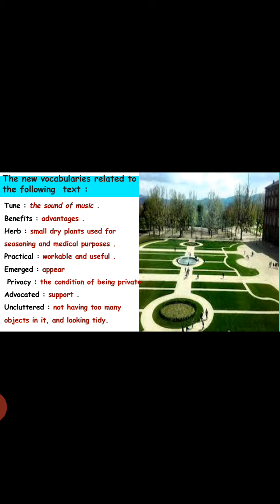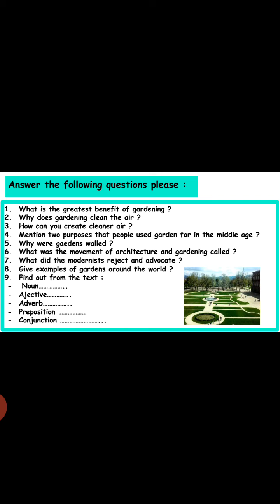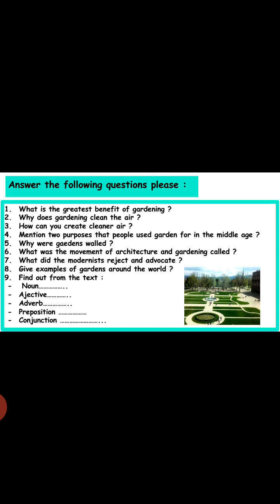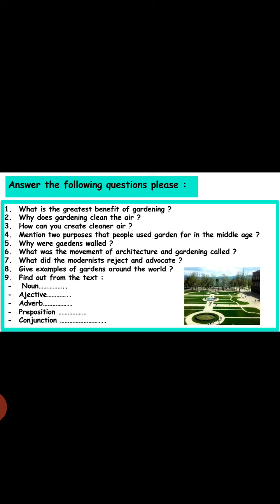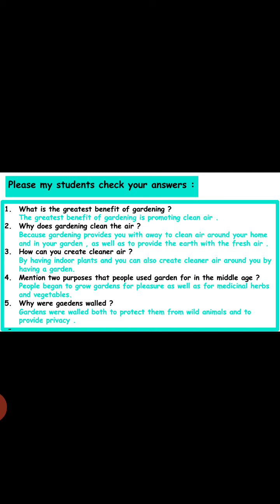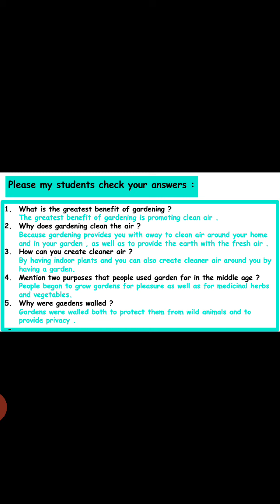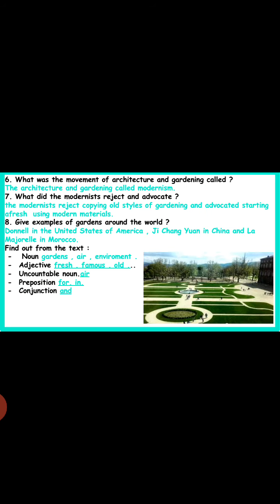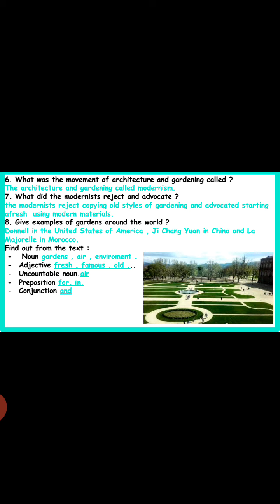21 أبريل، 2020